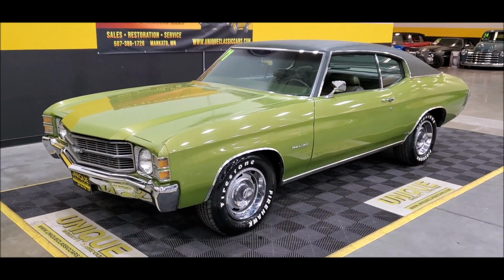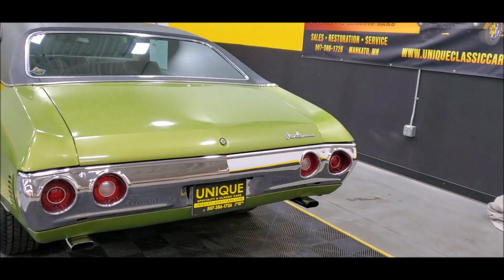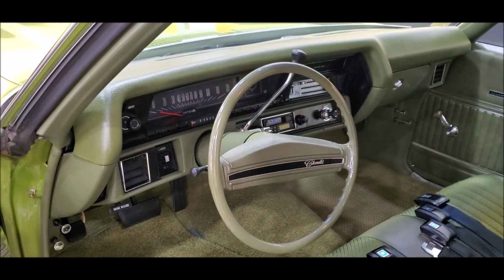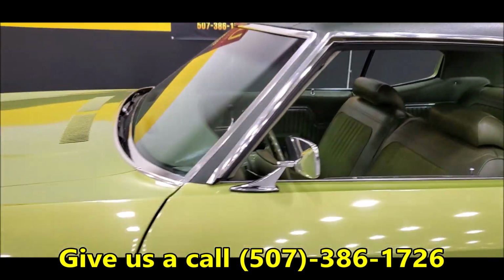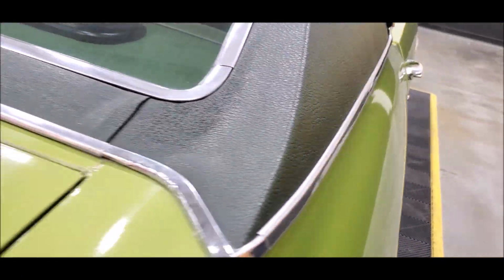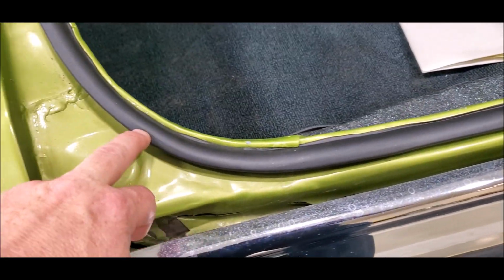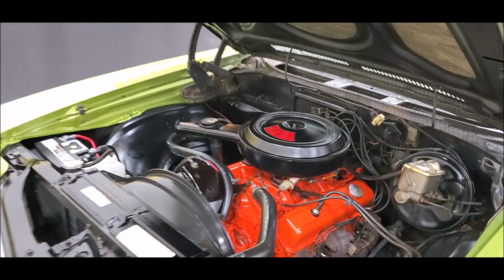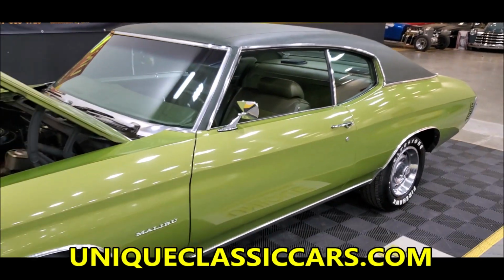1971 Chevrolet Chevelle Malibu 2dr Hardtop | For Sale $28,900